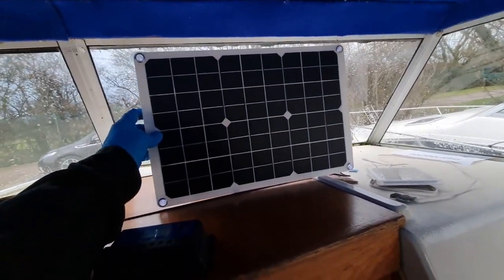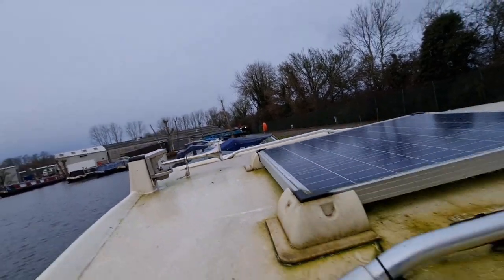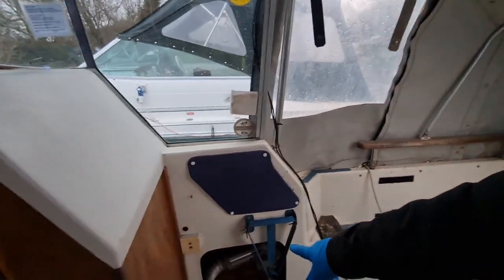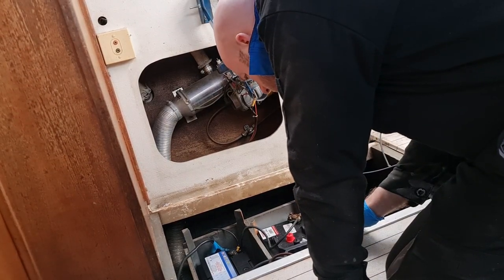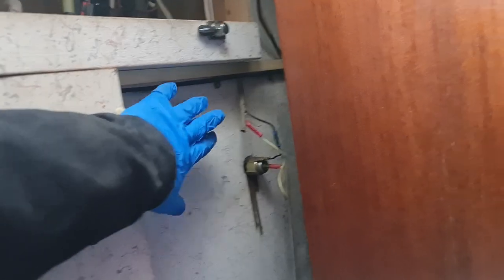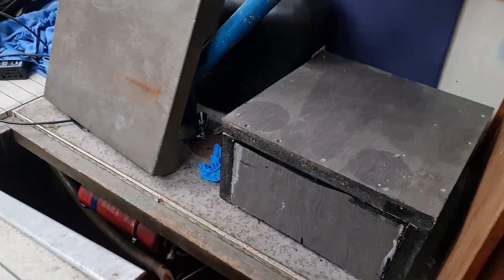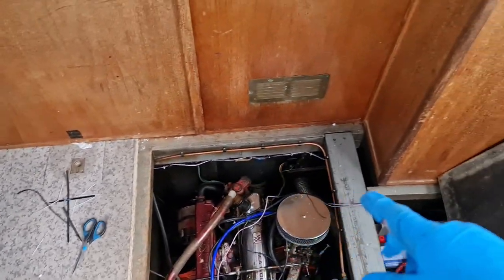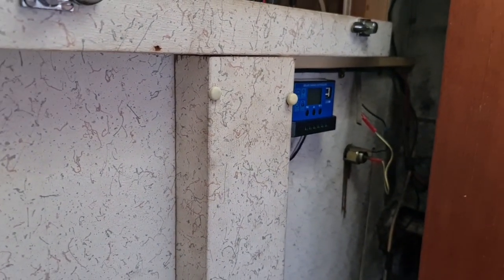Birchwood 22 River Cruiser Boat Project 7 - Solar Panel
In this video, I attempt to reconnect the Solar panel.